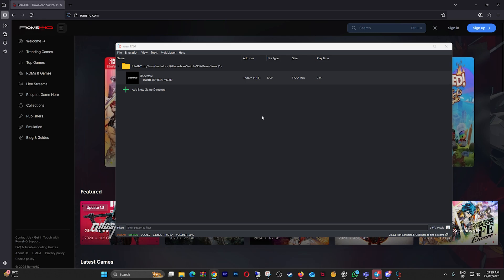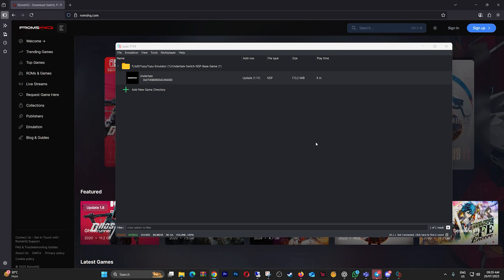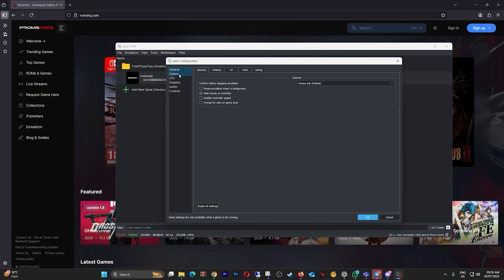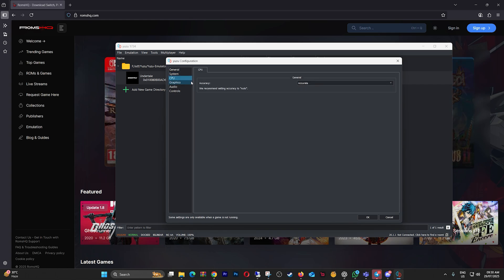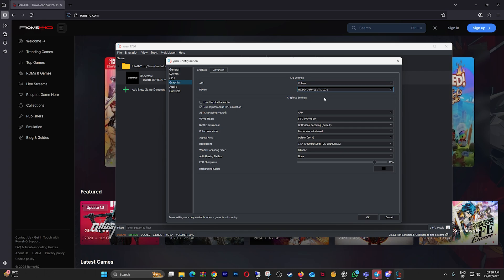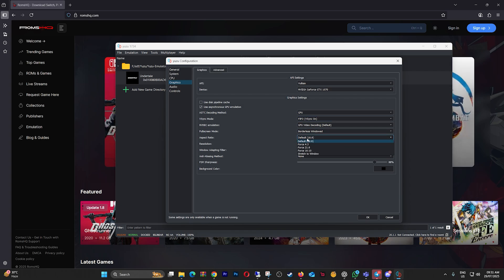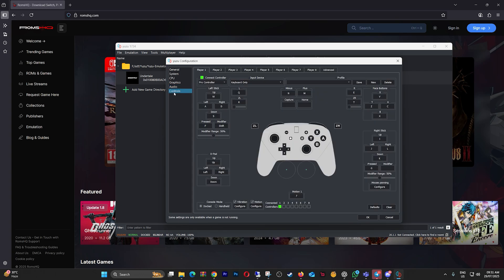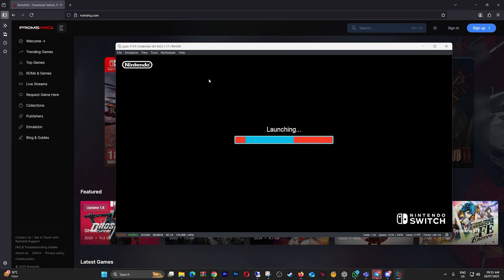Best Yuzu Settings for Low-End PCs (2025 Edition) – Boost FPS & Fix Lag!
Struggling to run Nintendo Switch games on your low-end PC using Yuzu Emulator? In this 2025 updated guide, I’ll show you the best settings in Yuzu 1734 to boost FPS, fix lag, and get smoother gameplay—even on budget hardware!

⚙️ We’ll tweak:
CPU & Graphics settings
Audio and controller configs
Vulkan setup for optimal speed
Works for systems with Intel i3 / Ryzen 3, 4GB–8GB RAM, and older GPUs like GT 1030 / GTX 750 Ti!

🟢 Based on latest version: Yuzu 1734
🔧 Tested with games like Undertale, Smash Bros, Pokémon Scarlet
💬 Need help? Drop your specs in the comments.